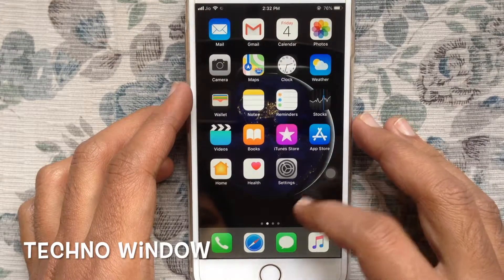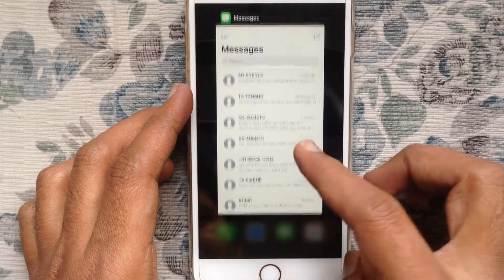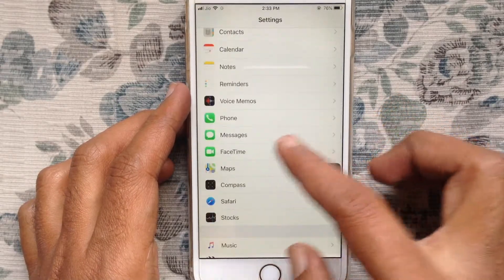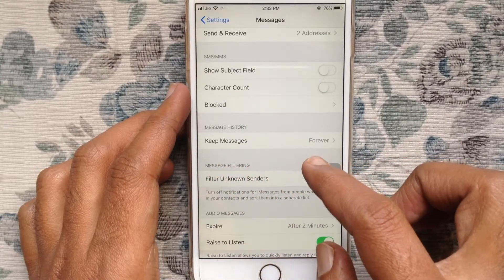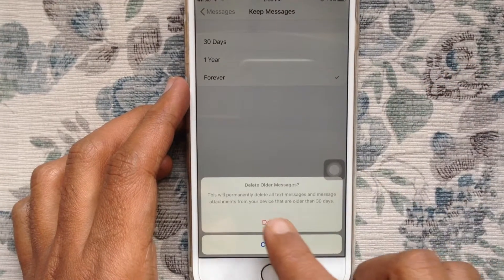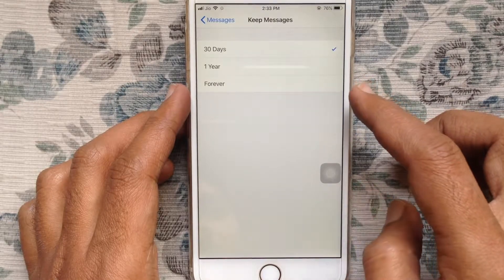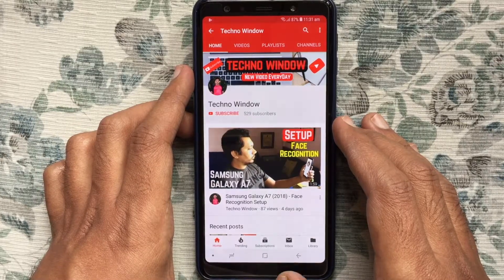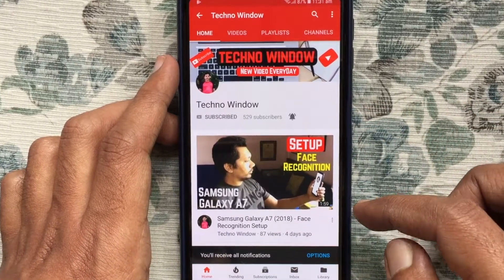Auto Delete Messages on iPhone after 30 days